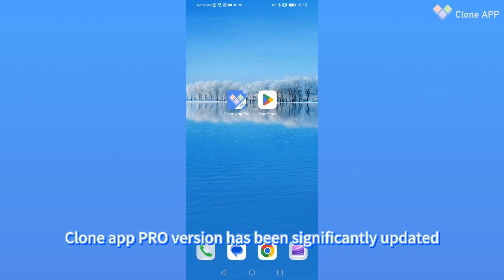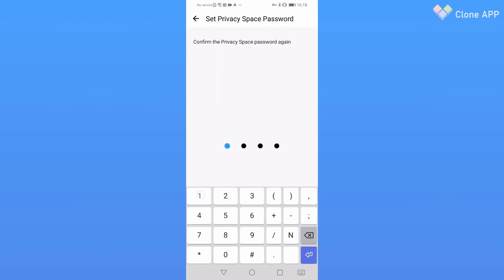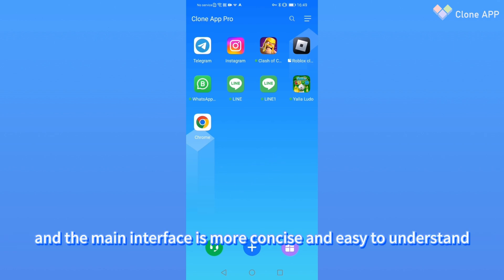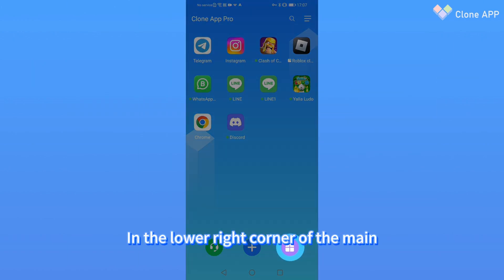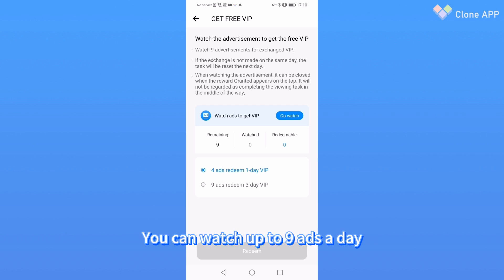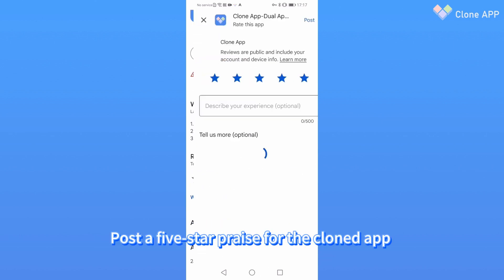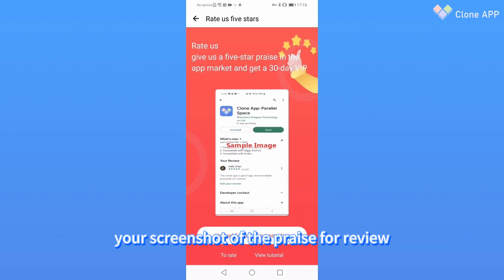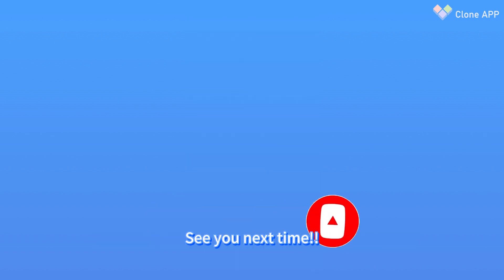Clone app pro version 3.5.0 update︱Clone app pro